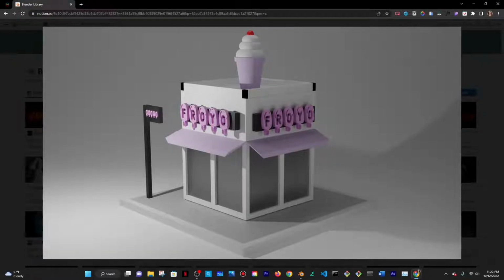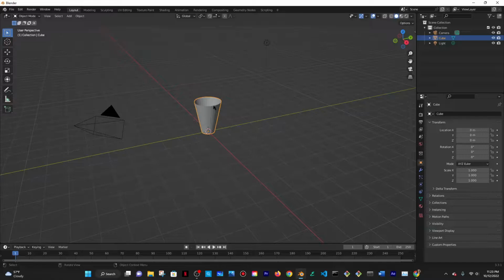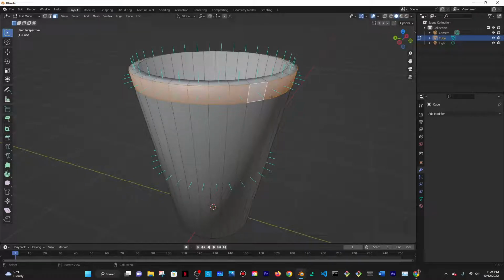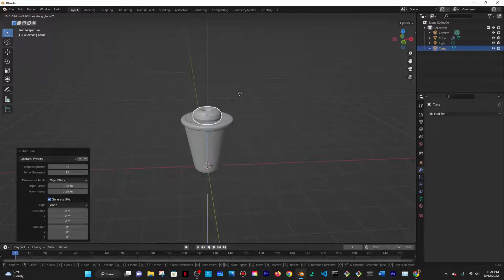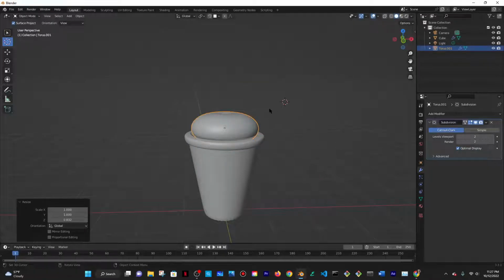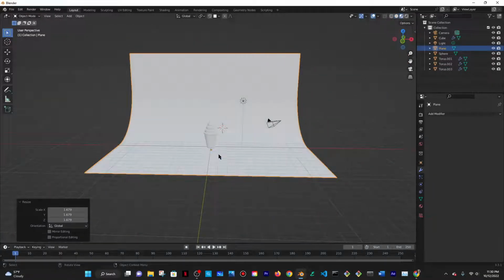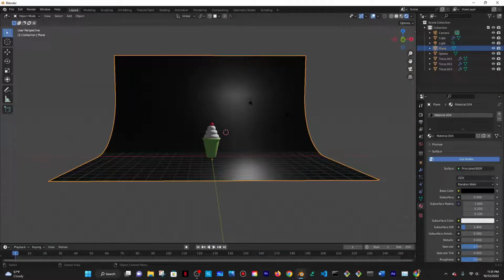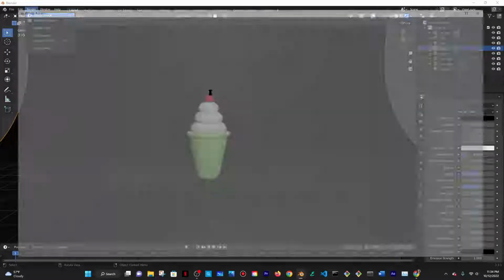Ice Cream Cone| Day 247 of Blender